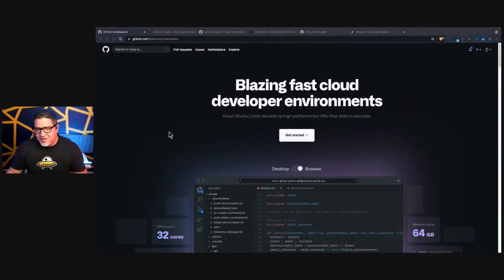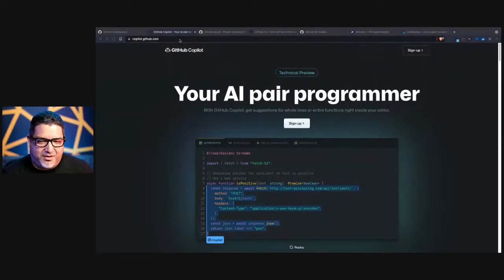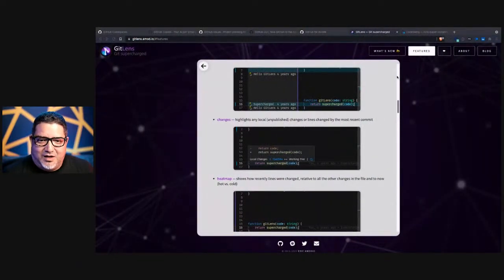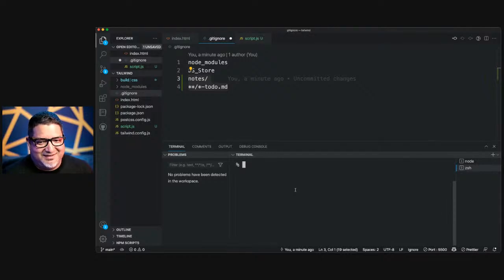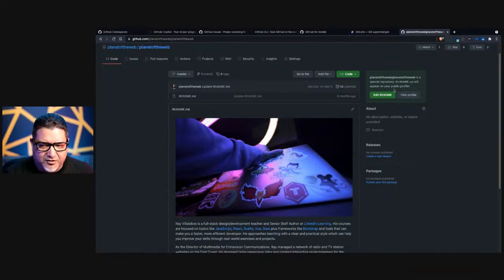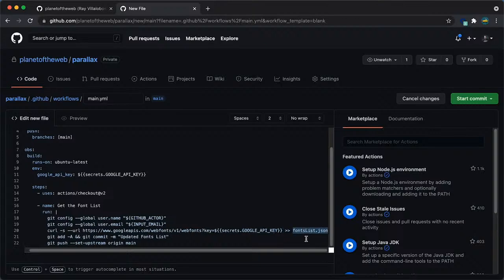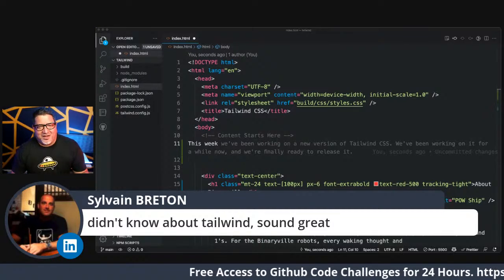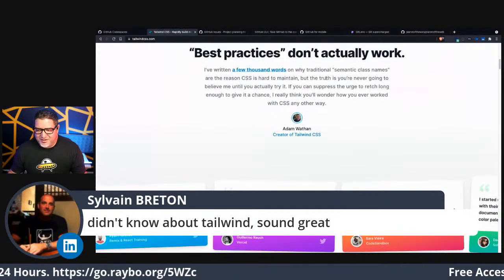New Git and Github Tips you should know - The Toolbox Episode 4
Since Microsoft acquired Github, it's seen some amazing improvements. This week's episode of The Toolbox is a Launch edition to celebrate the Launch of my new course Github Code Challenges. Of course, I'll still share the latest tools you'll love, but I'll also cover some of my favorite Git and Github tips you should know.

We'll take a look at some of the latest changes announced like CodeSpaces, Copilot and other updates. Should be fun...specially if you're asking questions. See you at the Toolbox